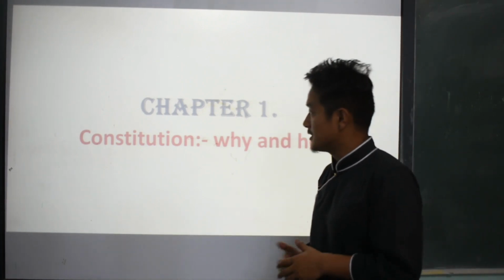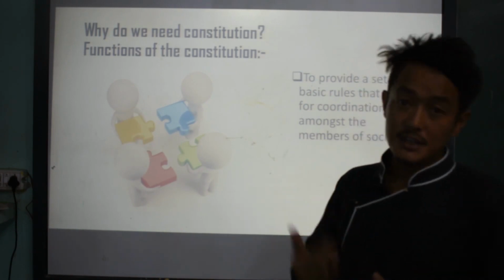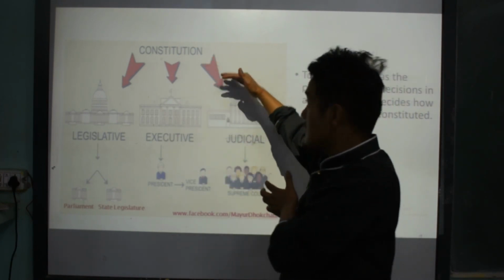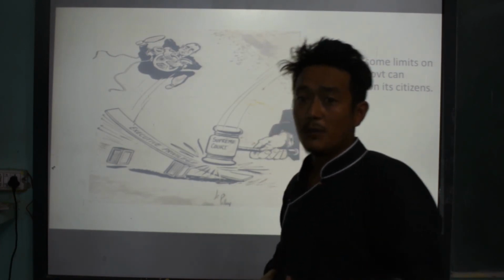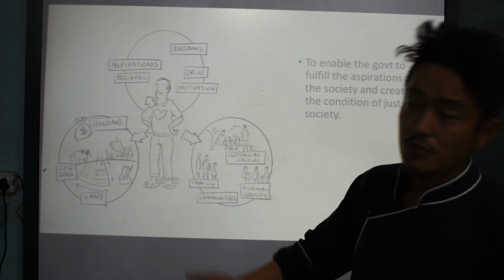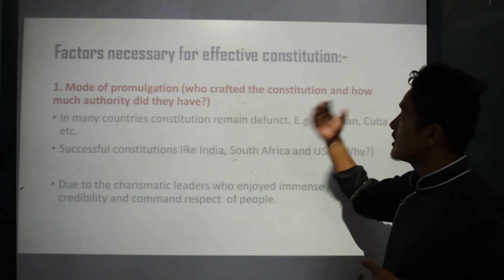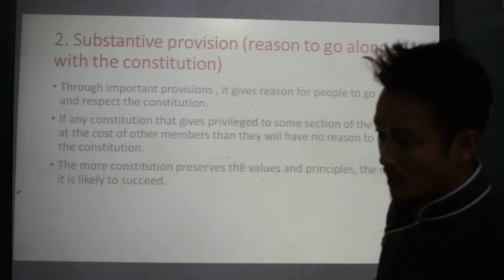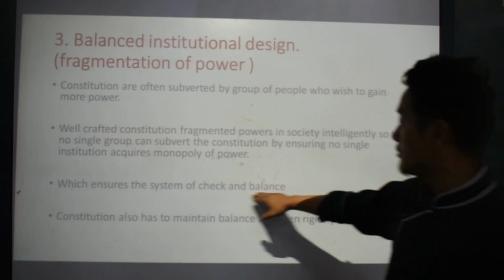Class 11 Political Science Chapter 1 Constitution: Why and How